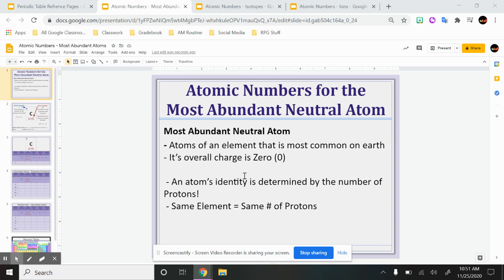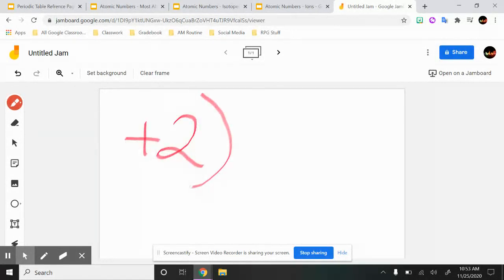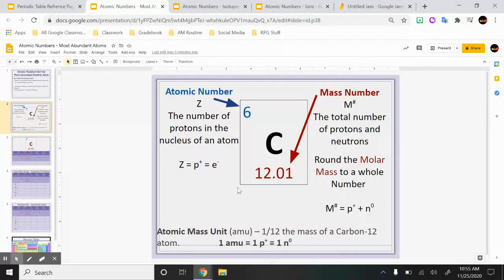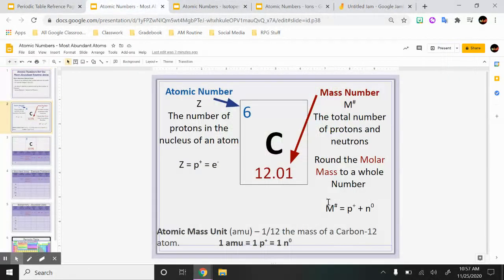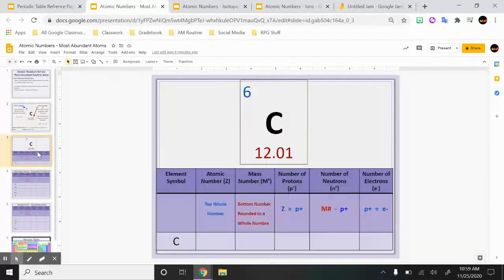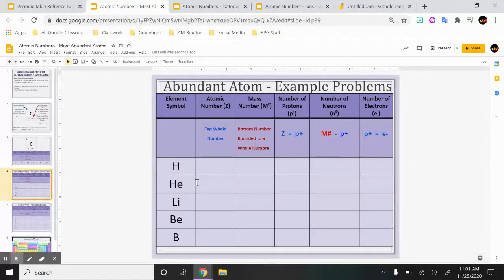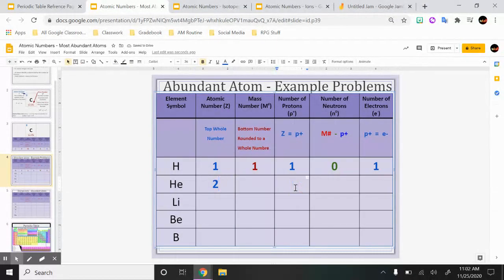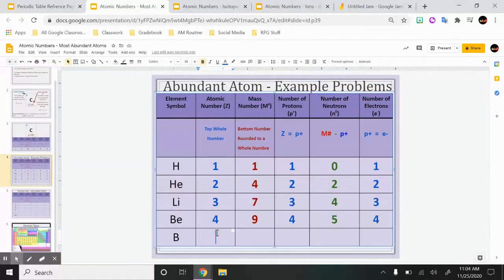Atomic Numbers - Most Abundant Neutral Atoms